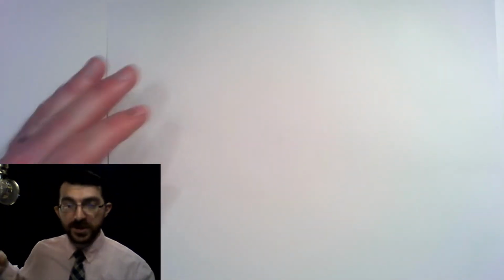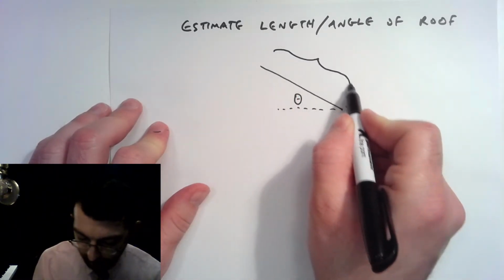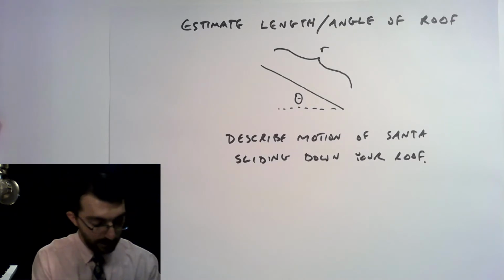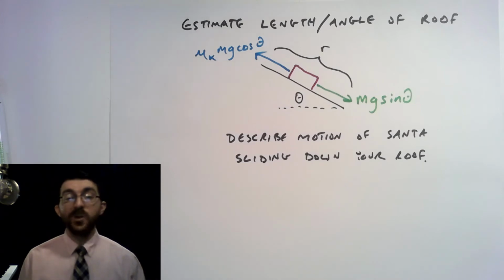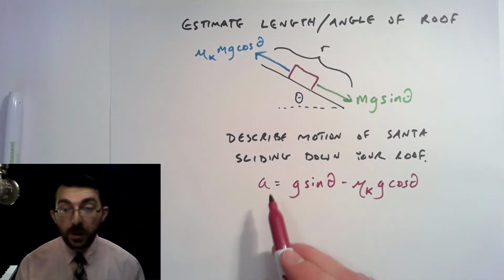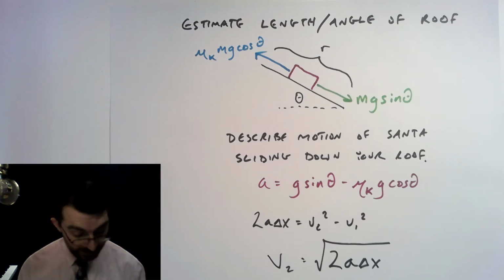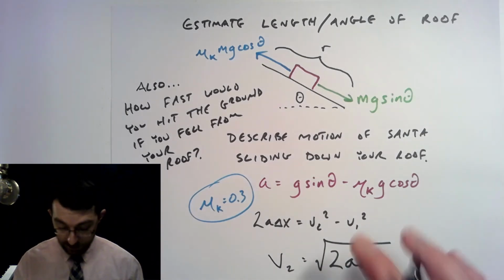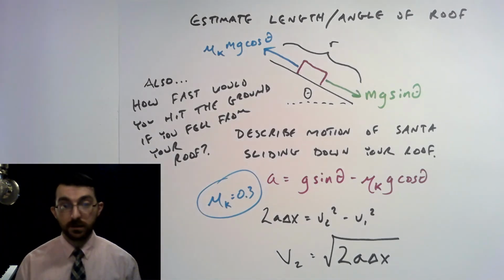12/14 Physics HW (B)